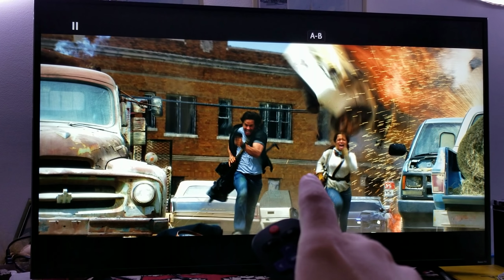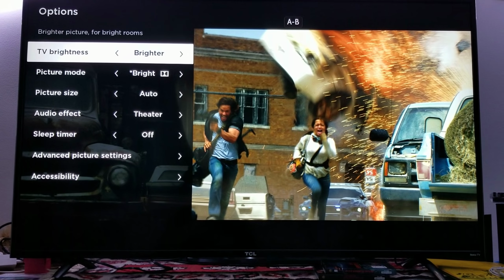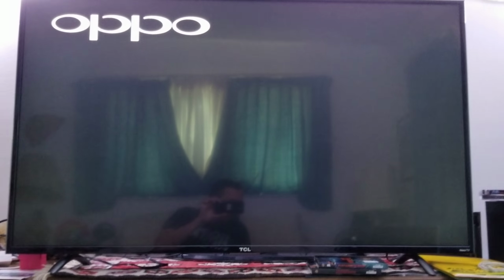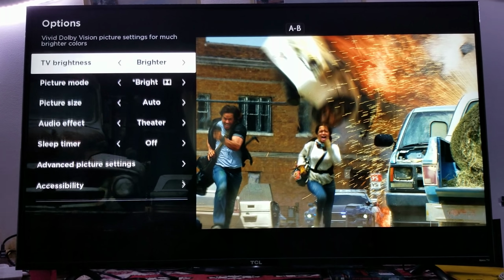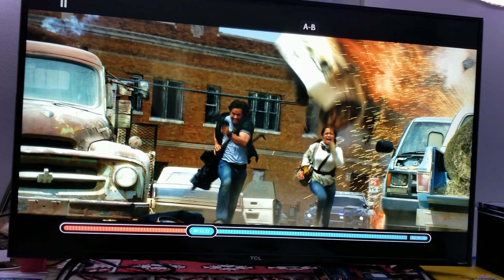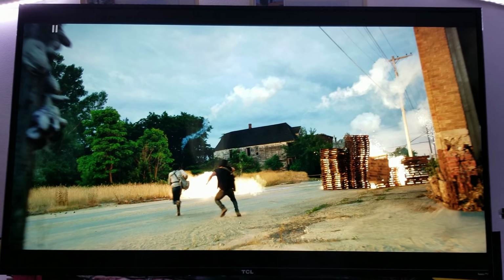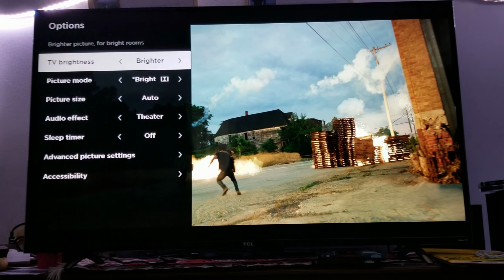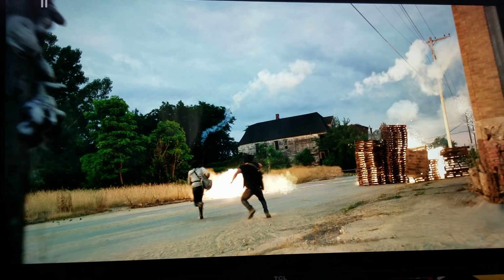TCL 55P605 4K TV: DOLBY VISION [][] Image Settings : Day & Night : Only for Dolby Vision & HDR 10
This video is 22 minutes , but I think after you finish watching it , it will help you understand why I recommend it this way for Dolby Vision Day & Night viewing .For TCL p605 55 inch model TV from 2017 .